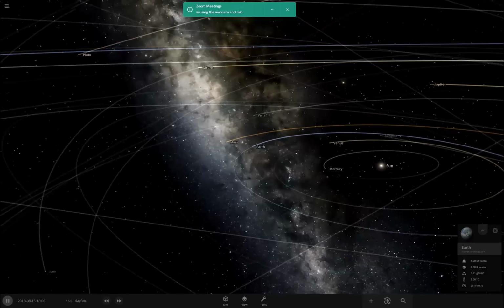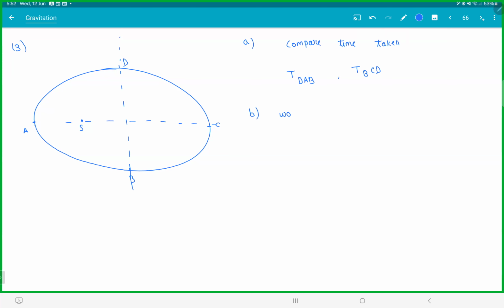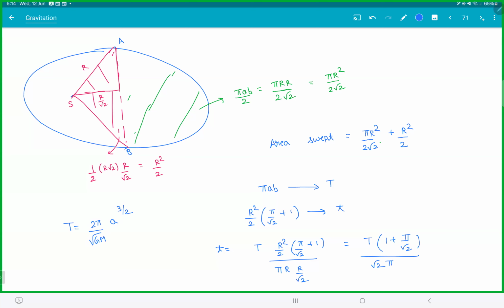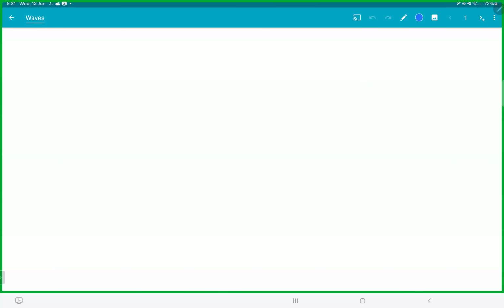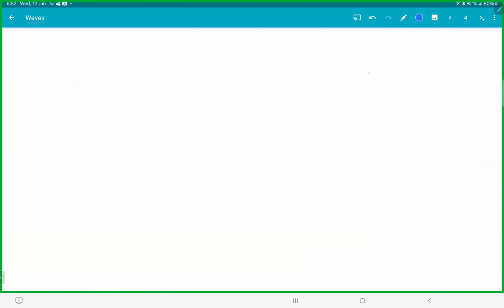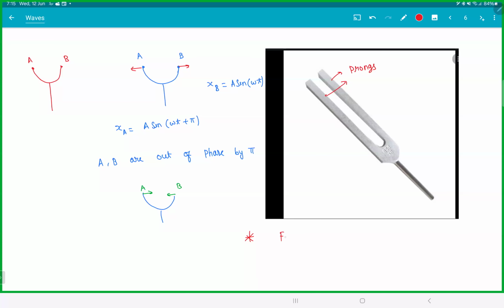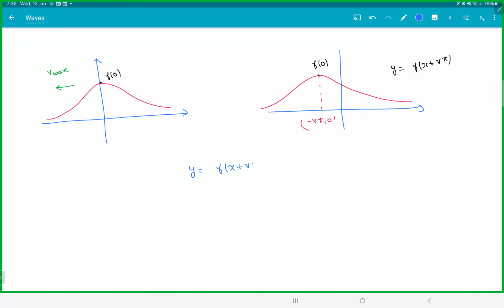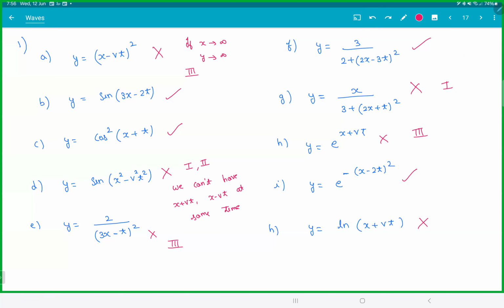Gravitation 3 and Waves 1 intro